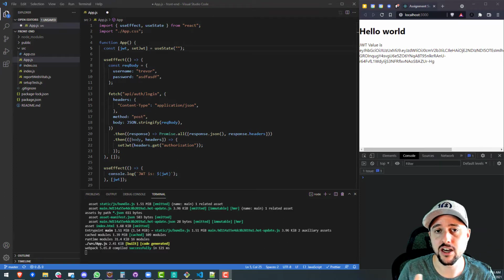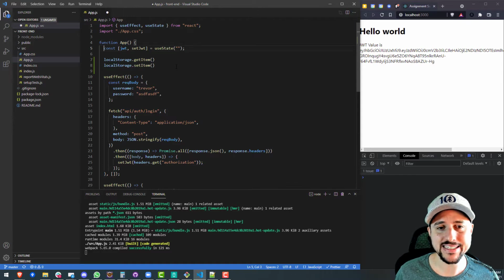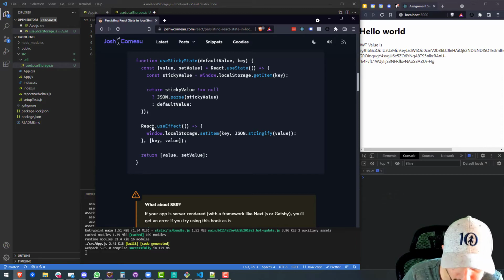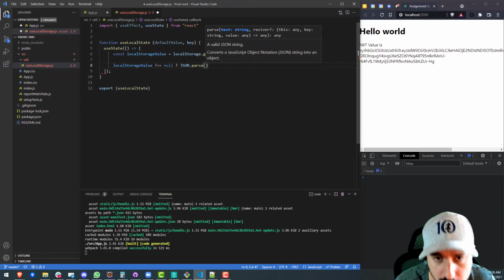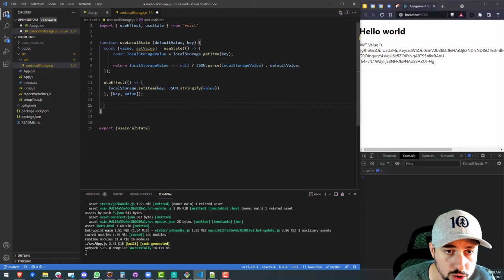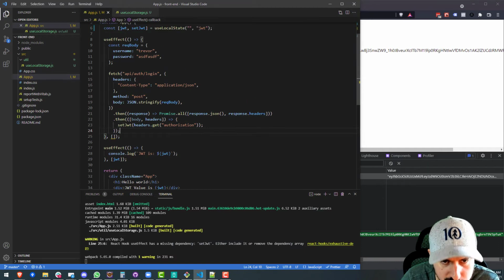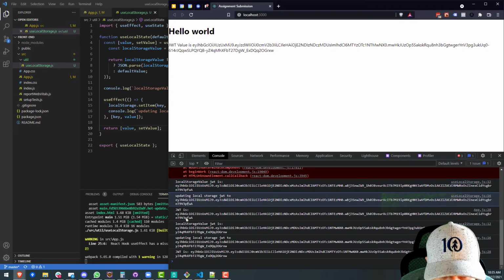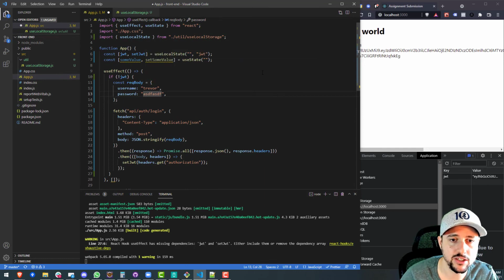How to leverage a useState hook for Local Storage in ReactJS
In this lesson we'll implement our own utility function for storing state in local storage in React.

Just like with the useState() hook, we're able to leverage the getter and setter methods for storing state temporarily, we are going to implement a useLocalState() hook that will allow us to more "permanently" store state with HTMLs localStorage API.